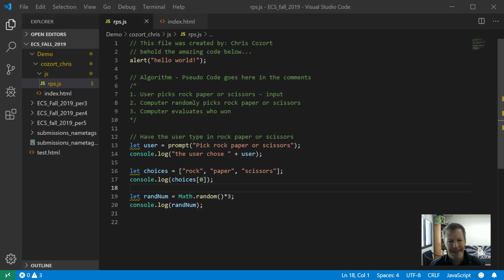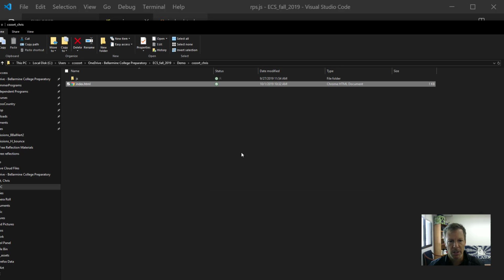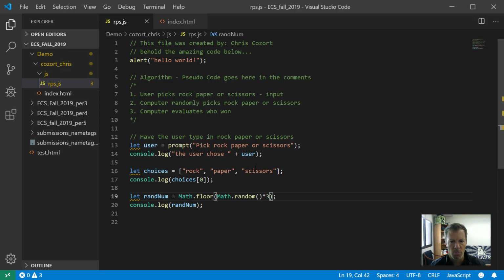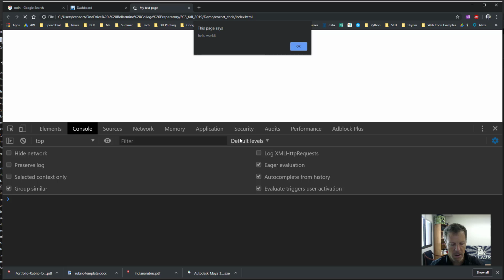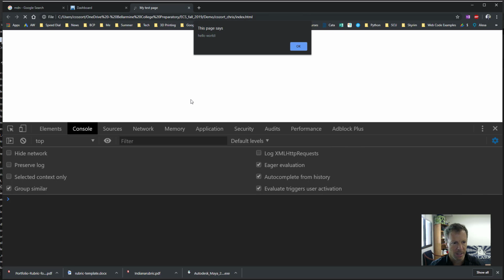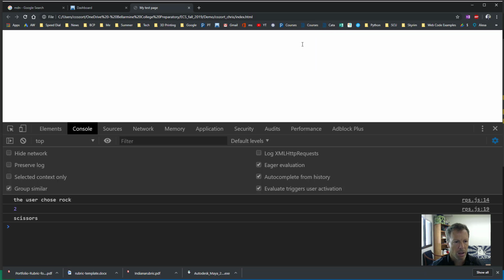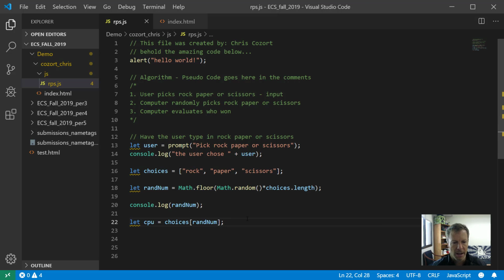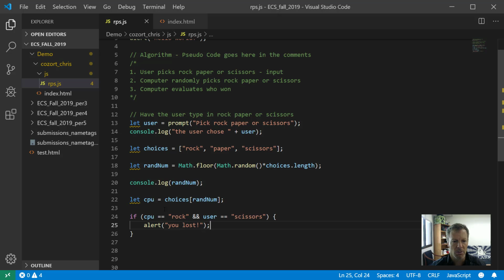HTML and JS Basics: Part 3